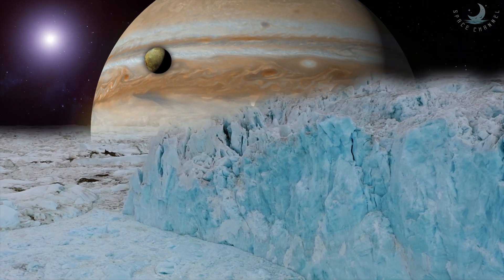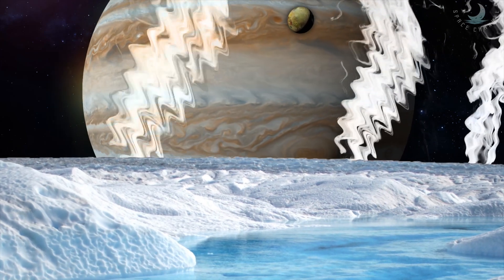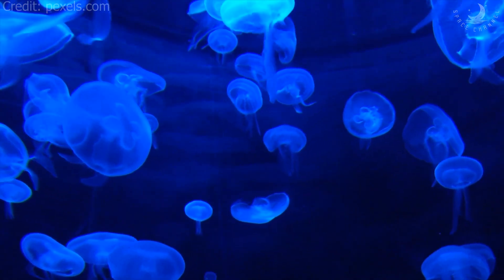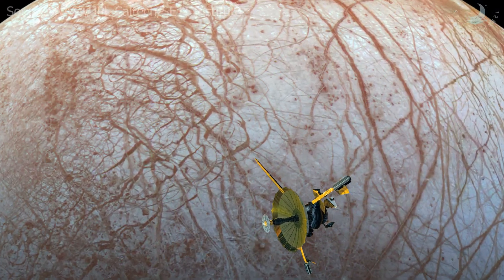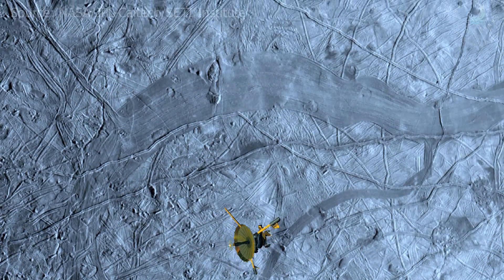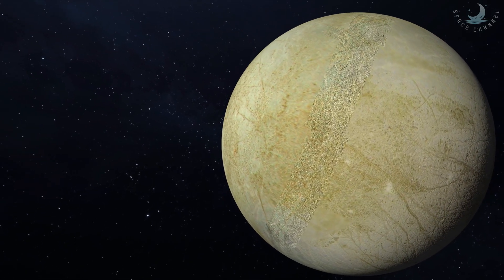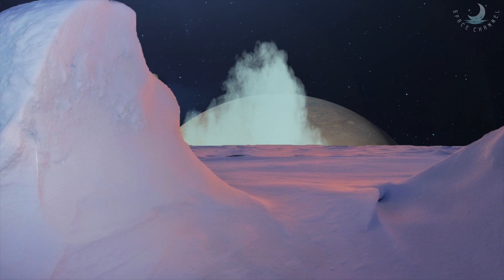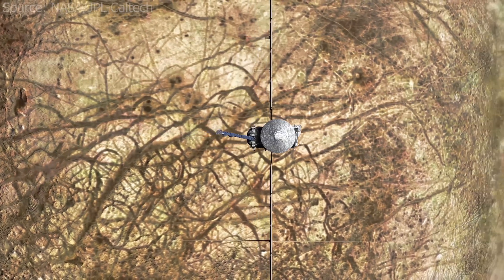Moon Europa | The Next World Where Life May Have Begin | Moons of the Solar System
Jupiter’s second Galilean moon, Europa, is one of the most fascinating planetary objects in our Solar System, along with Io, Ganymede and Callisto.

You will know all the interesting information about Moon Europa that you wanted to know. Real HD images from Juno spacecraft and others are being used to elaborate facts.

Europa might be the best place to search for life elsewhere in the solar system. Scientists are almost certain that beneath the Jovian moon’s frozen surface is a salty ocean with more water than all of Earth’s oceans combined. And such a watery subsurface environment could provide a comfortable home for small Europan life forms.

Source: NASA/JPL-Caltech//SETI Institute/ESA/K. Retherford/SWRI